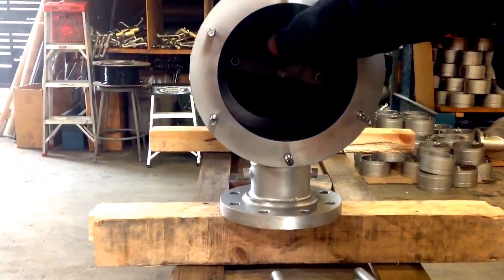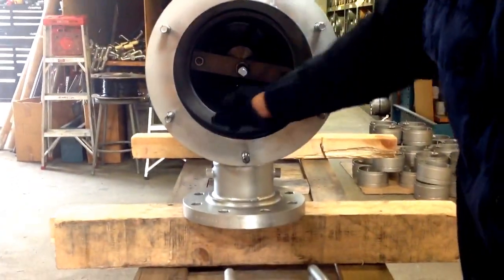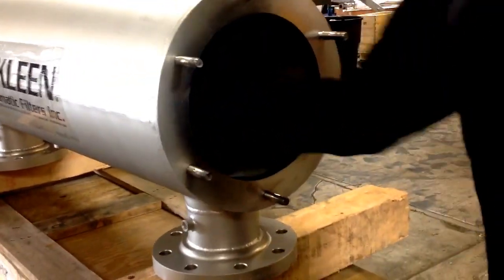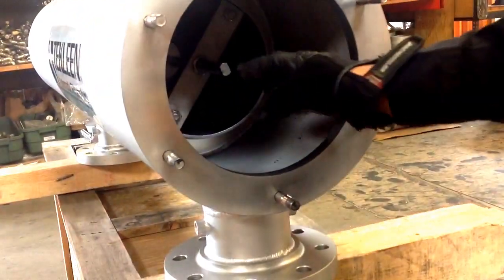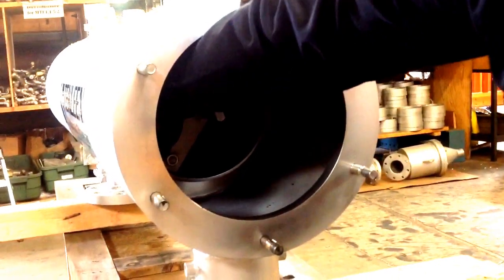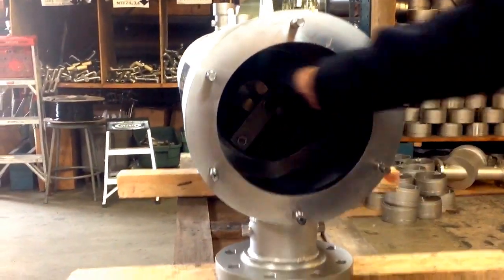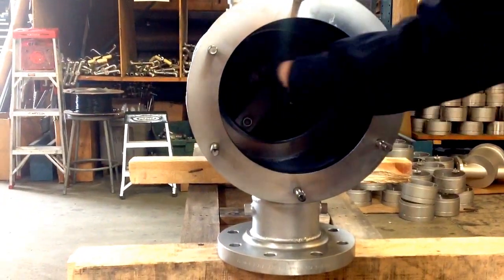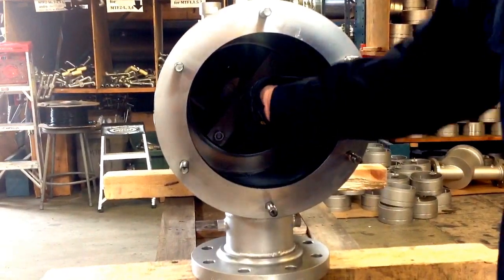How to Install a screen on an ABW Filter